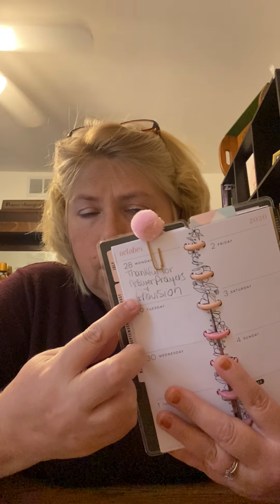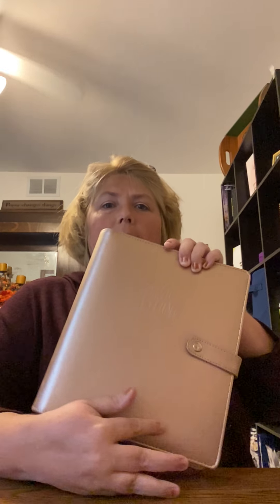My suppliesI use for my bible time